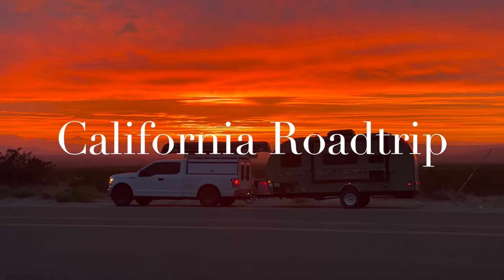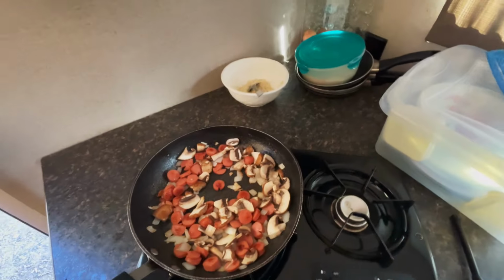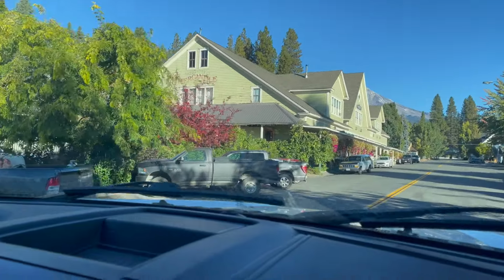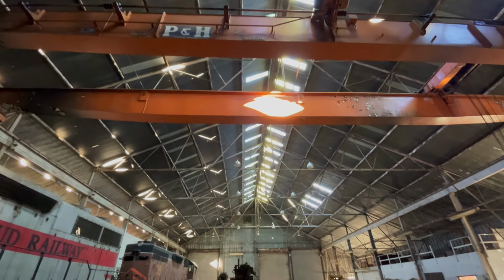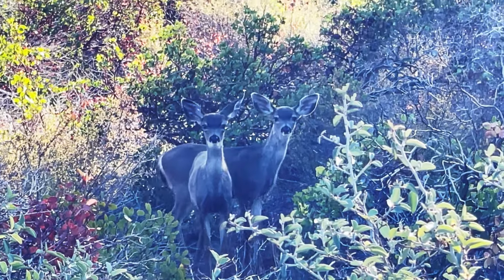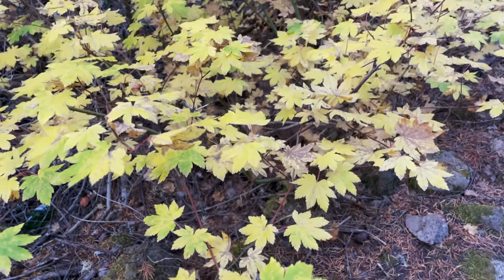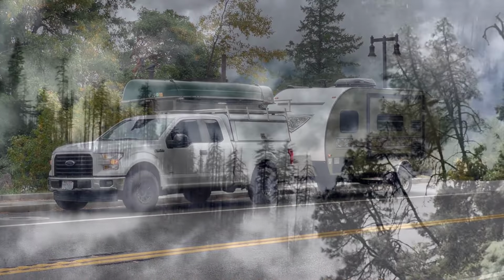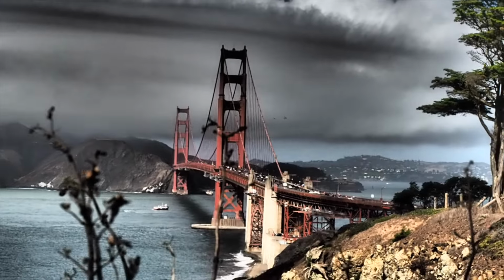Exploring Northern California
Janeth and I did a roadtrip to the Mount Shasta Area last fall. We passed through some gorgeous places and got to see some new parts of Northern California.